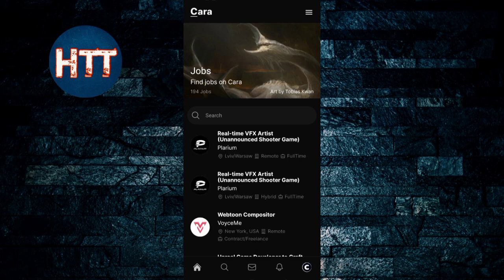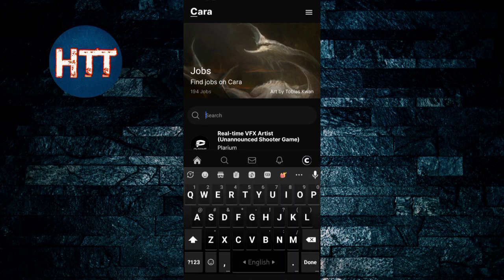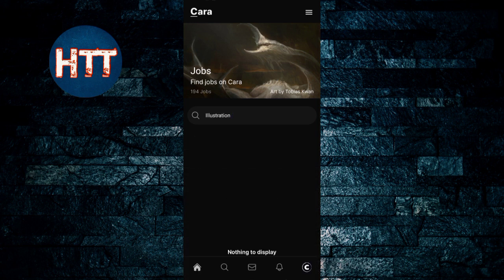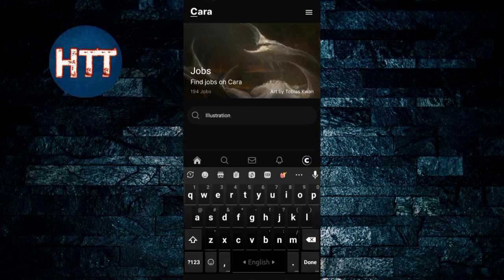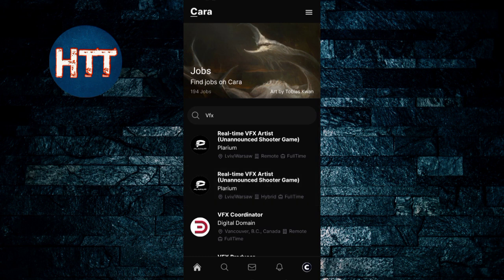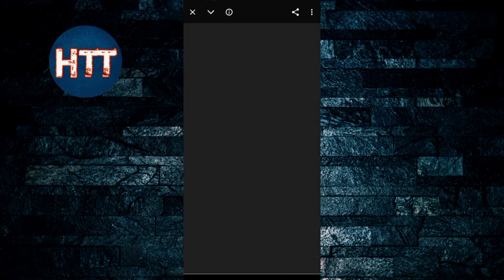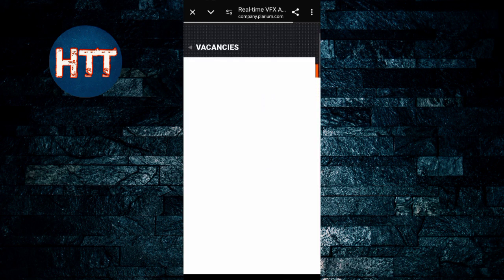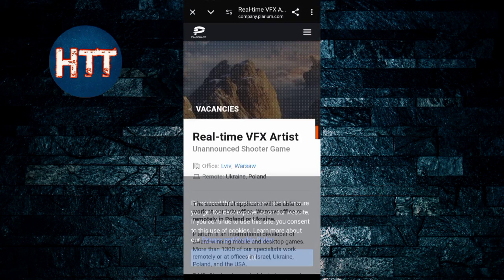How To Find Job On Cara Art & Social App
In this video, I will teach you How To Find a Job On Cara Art & Social App. Enjoy It :)

👉 Cara: Art & Social App Install Guide | How To Download Cara Art & Social App
👉 Cara: Art and Social New App